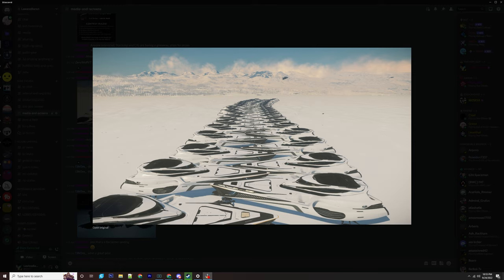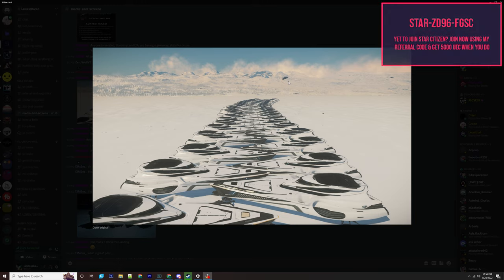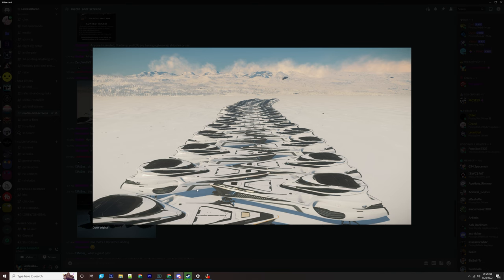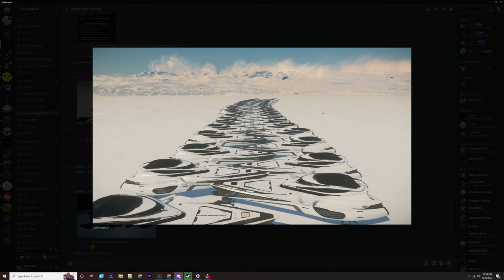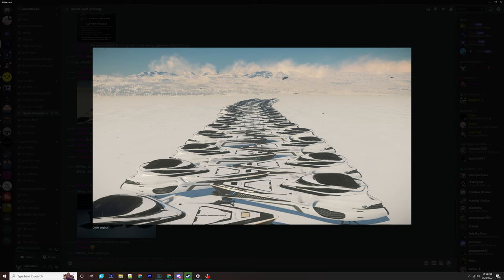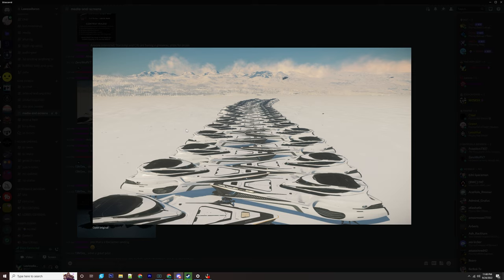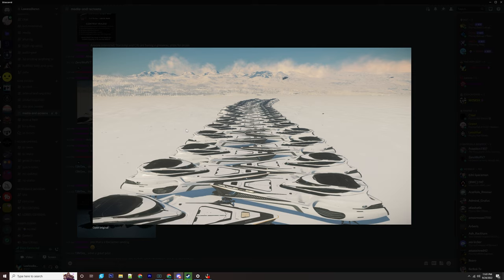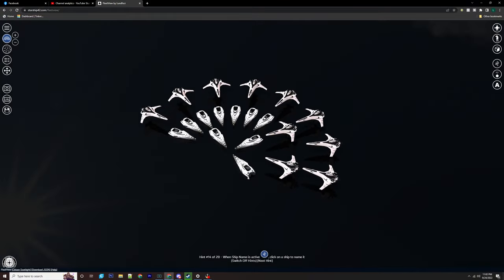WILL SERVERS HANDLE 50 MERCHANTMANS IN STAR CITIZEN?...